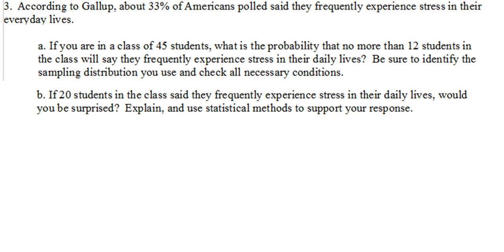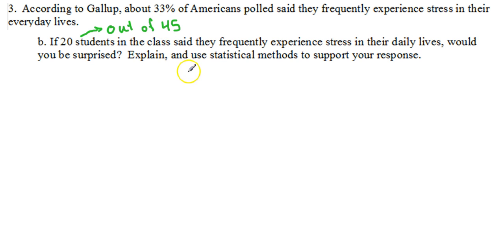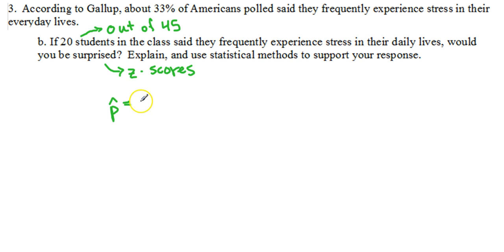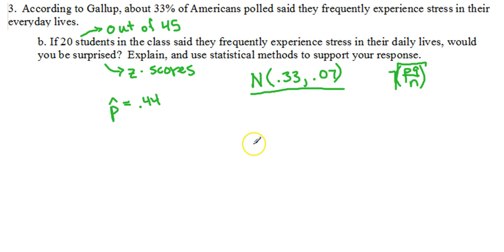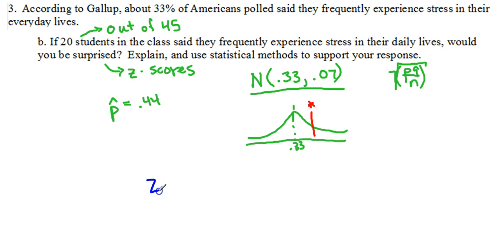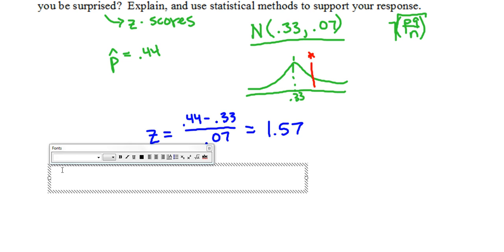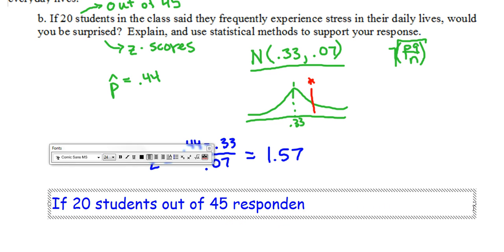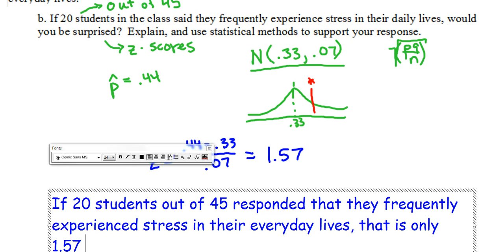AP Stats - How Extreme is a Particular Sample Proportion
This video describes how to find whether a particular sample proportion is surprising (is it unlikely, or relatively likely to happen?)

Chapter 18 & 19 Quiz   Answers Explained   3b